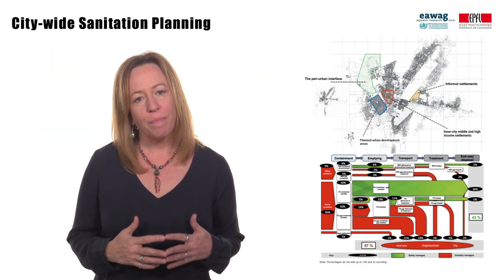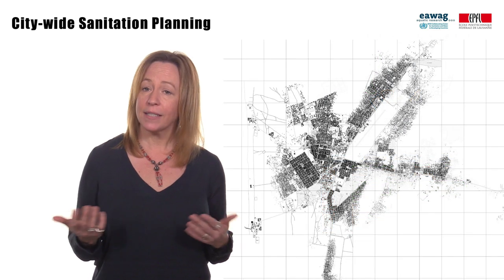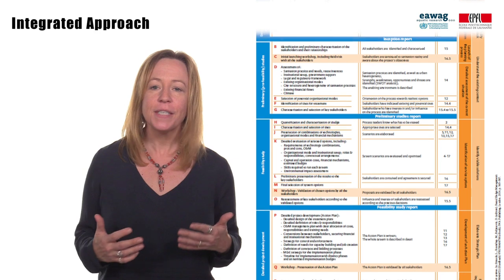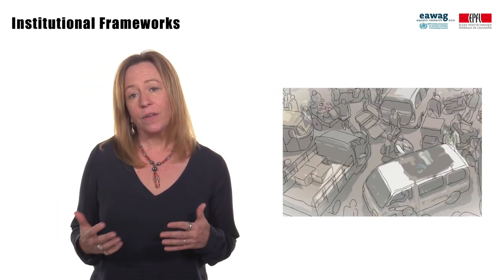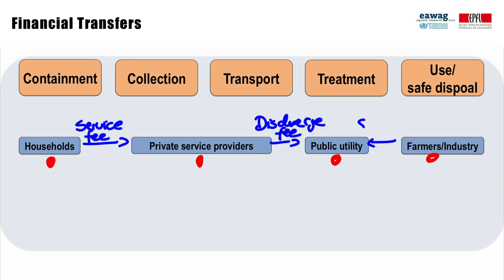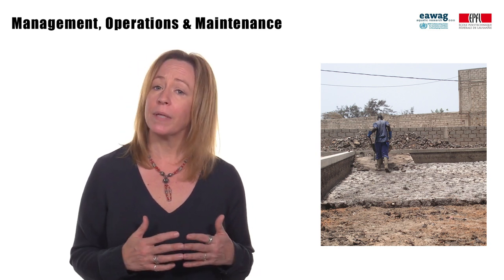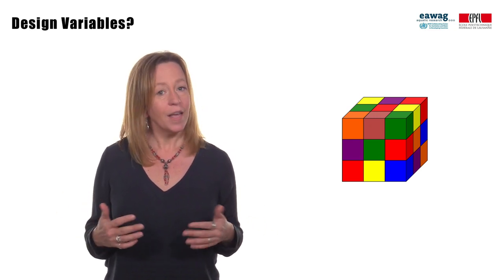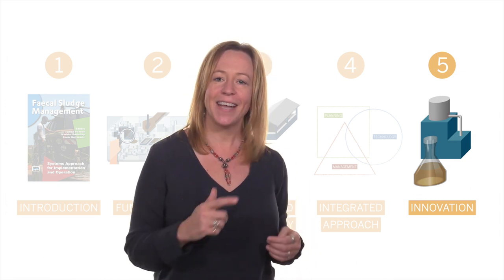4.8 Wrap up